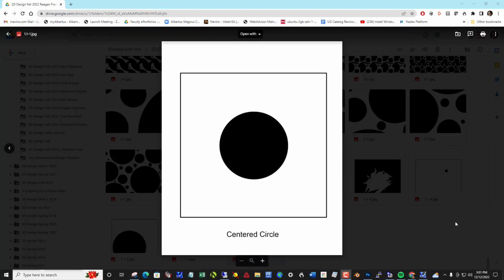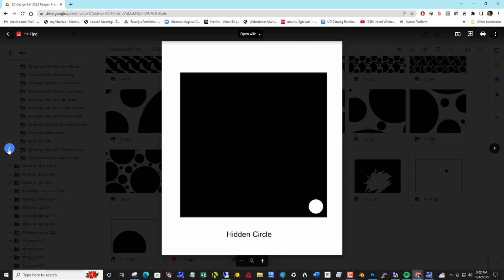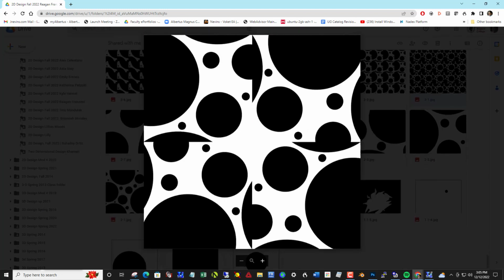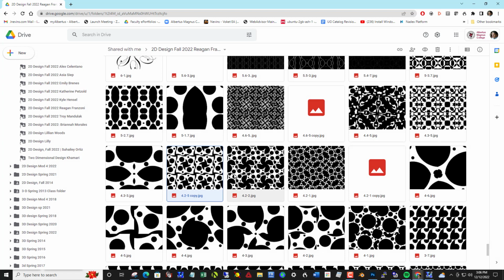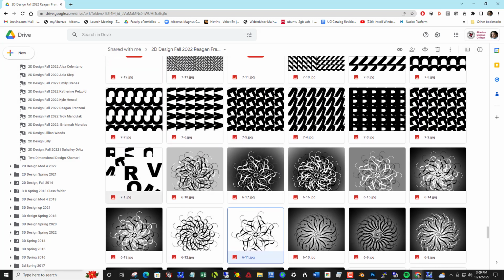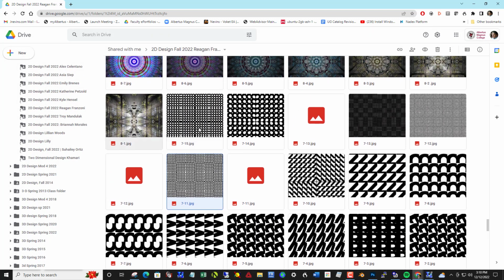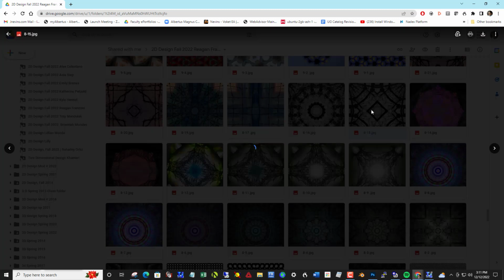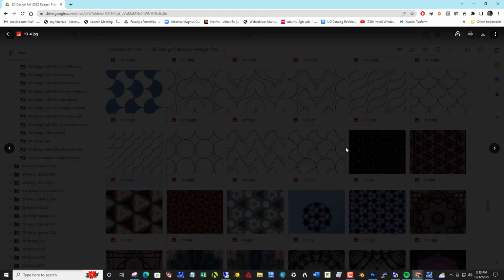2D Design Projects F 2022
2D Design projects completed in the Fall of 2022, a visual checklist.